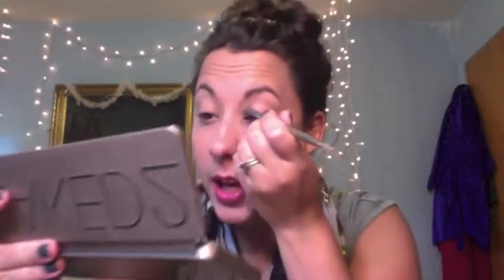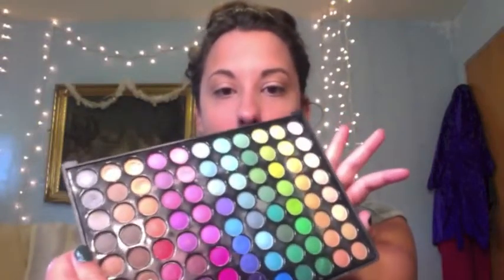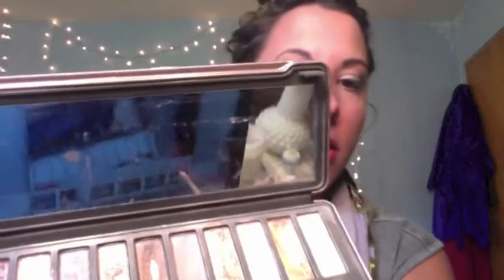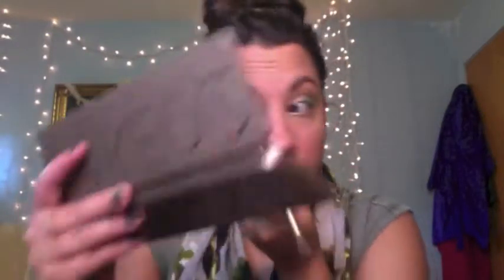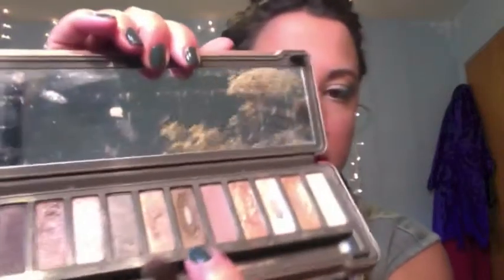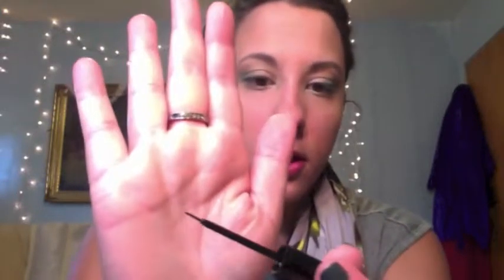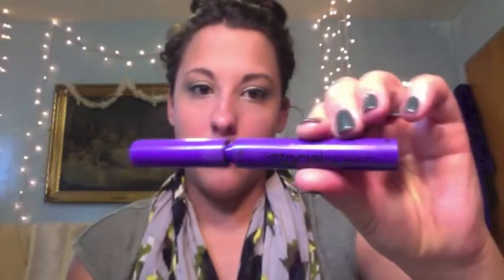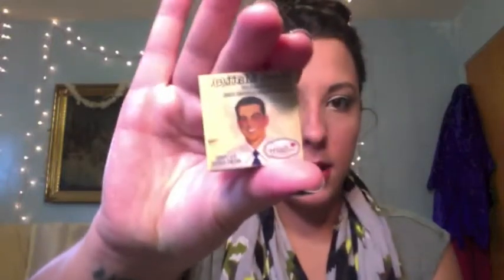Fall Makeup Look: Green Eyes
Products Used:
Naked 2 Palette, Foxy, Tease, Bootycall, and HalfBaked
Starlet liner in Black: the total absence of light
The Balm, Meet Matte in Matt Batali
Coastal Scents Palette in olive green and bright green